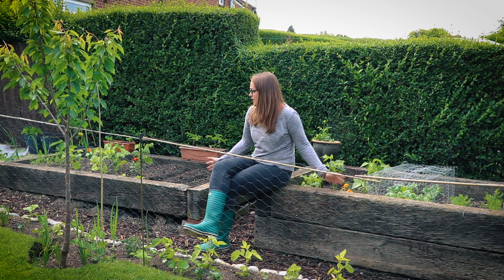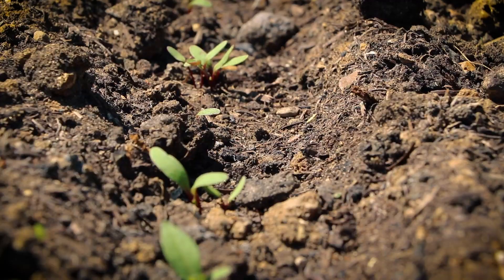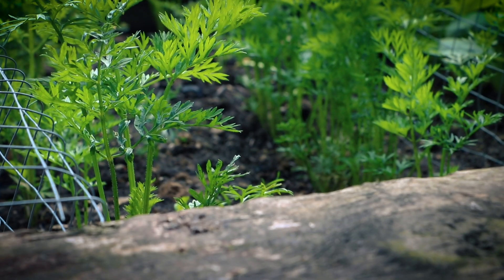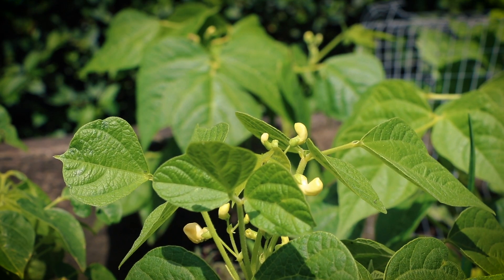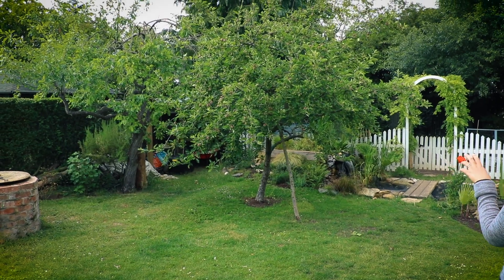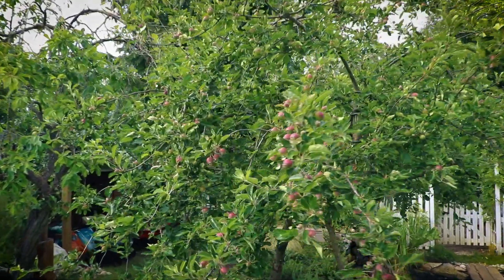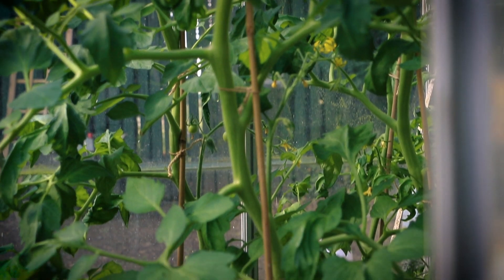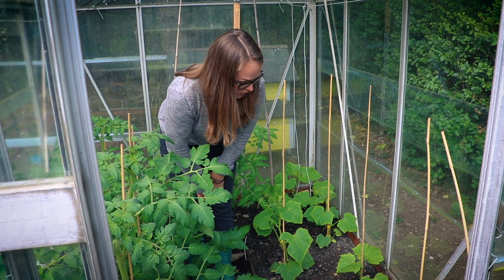Vegetable Garden Tour 2020 | Our Homegrown Vegetable Garden | May/June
We take you on a homegrown vegetable garden tour 2020.

We've had a vegetable garden for the past couple of years but this year as we had more time because of lockdown we wanted to try and grow more.

Last year our organic vegetable garden was just a couple of raised beds, a green house and a bed of strawberries, which wouldn't have made much of a tour.

For 2020 we decided to expand and created a dedicated fenced off vegetable garden safe fro being attacked by Rashford (our dog) or 'our girls' (the chickens)

In this video for (2020) we will take you on a homegrown vegetable garden tour.

We are by no means experienced gardeners, i would say we are still beginners, so hopefully we can inspire you to create your own vegetable garden, grow your own and give us a tour of what you create.

We are growing:
• Beetroot
• Carrots
• Spinach
• Green Beans
• Pak Choi
• Radish
• Chard
• Cucumbers
• Sweat Peas
• Garlic
• Spring Onion
• Strawberries
• Apples
• Plums
• Pears
• Tomatoes
• Lettuce
• Nasturtium
• Dill
• Parsley
• Basel
• Mint
• Thyme
• Rosemary

Shot and edited by Michael Douglass

Location: Stamford - England
Camera: Canon 760d & GoPro Hero 6
Edited:Adobe Premiere Pro